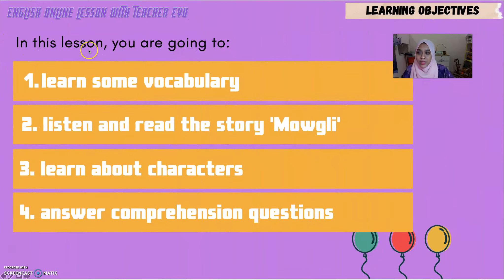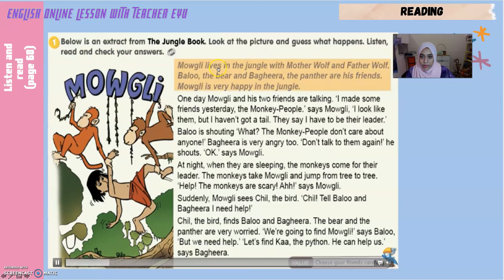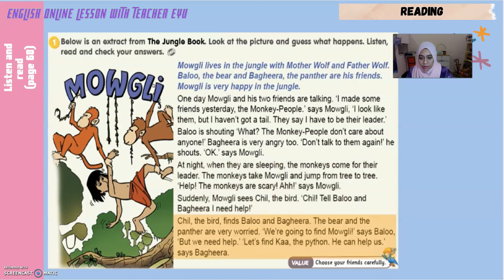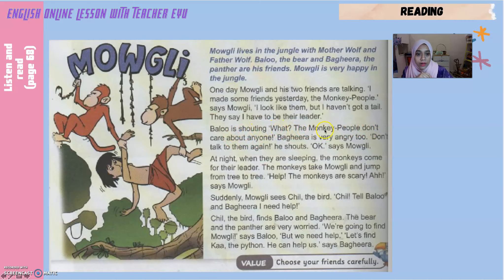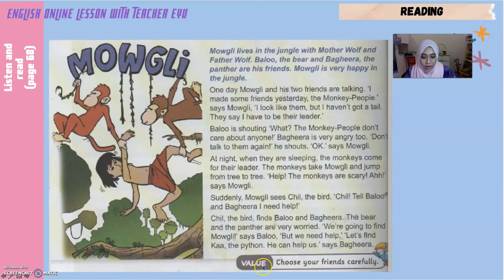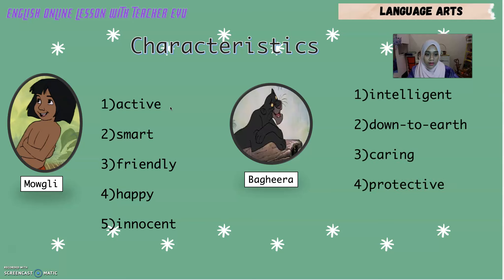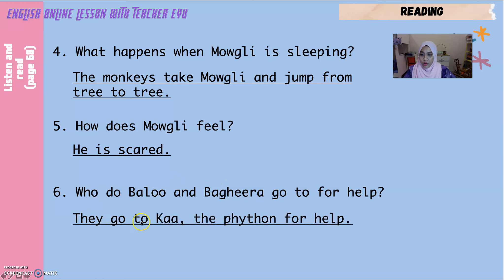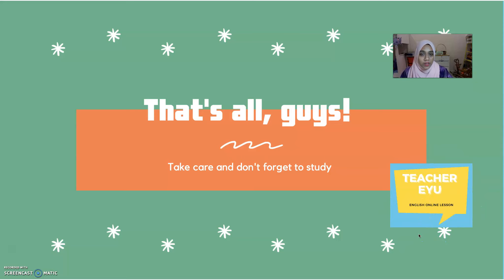YEAR 4 UNIT 6 PAGE 68 & 69: Mowgli (Language Arts) With Teacher Eyu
Get Smart 4 Page 68 & 69